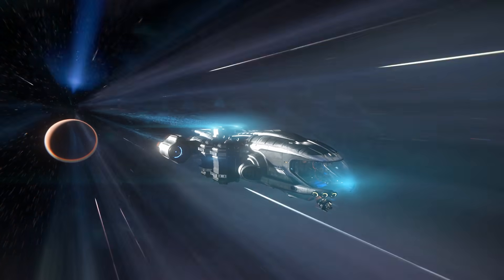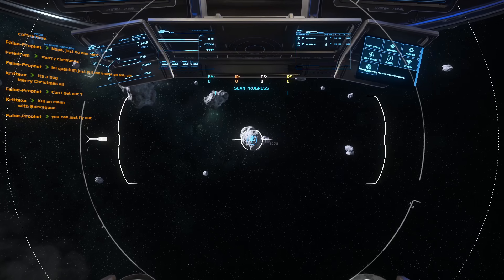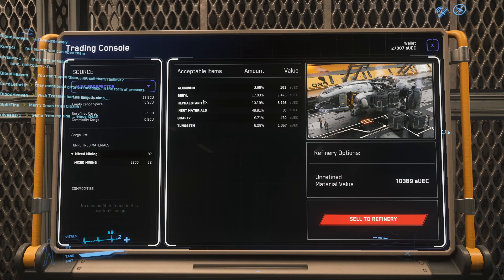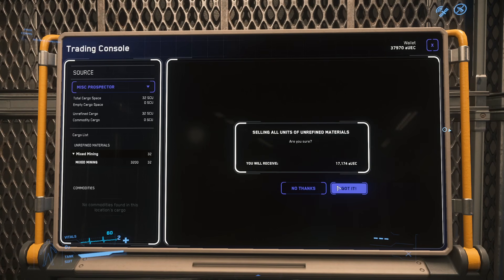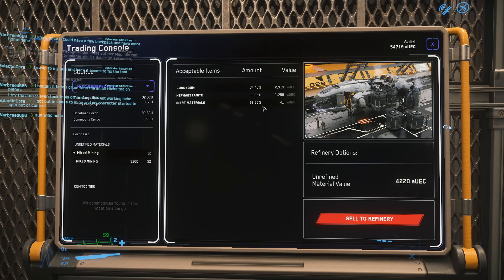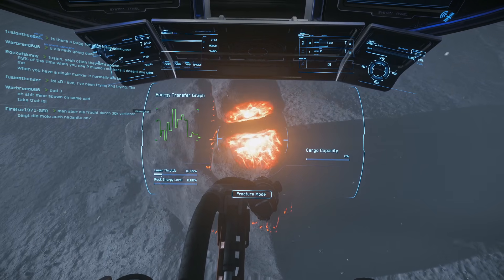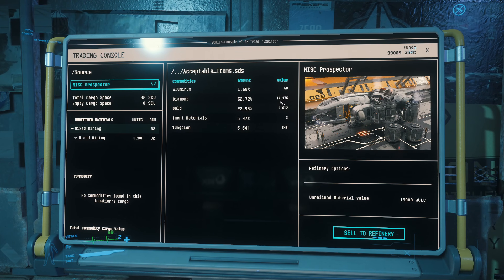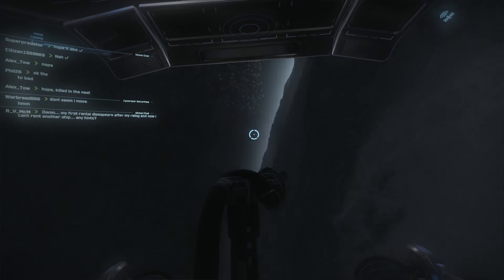How Much Money Can You Make Mining With a Prospector? Star Citizen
We take a look at how much money you can make mining with a Prospector in Star Citizen. I went mining in different locations to see how much money I can make with just the Misc Prospector. I had the default loadout and didn't upgrade my mining laser yet. If you're looking for a way on how to make money in Star Citizen then mining is definitely one of the ways to make money.

What I Use To Fly In Star Citizen:
Glorious Model O Minus Mouse
Thrustmaster T16000M FCS for PC
Thrustmaster T3PA
Thrustmaster TR J12 USB Adapter
(Get USB adapter it's not included in the pedals)

Like my channel and want to support me?